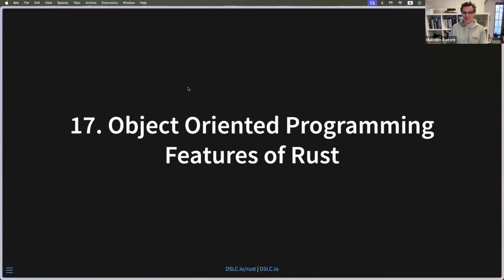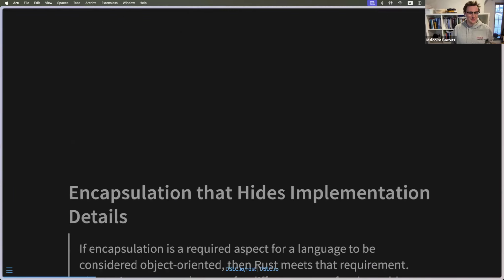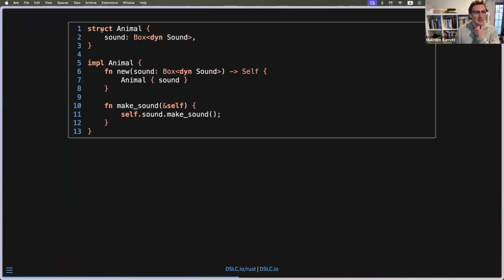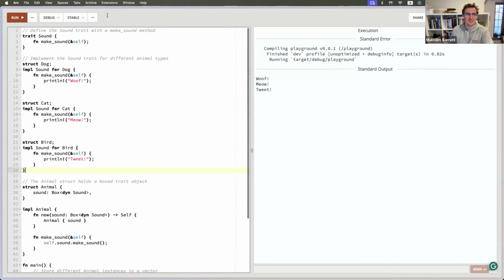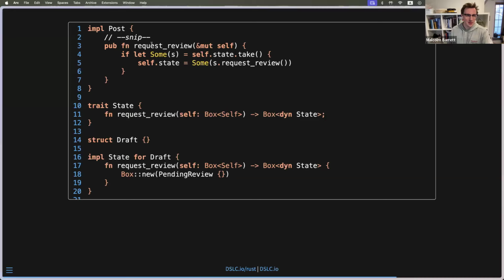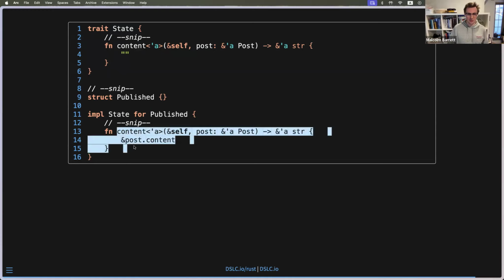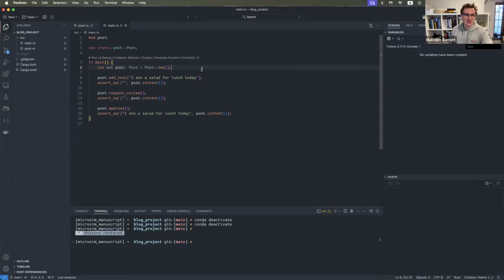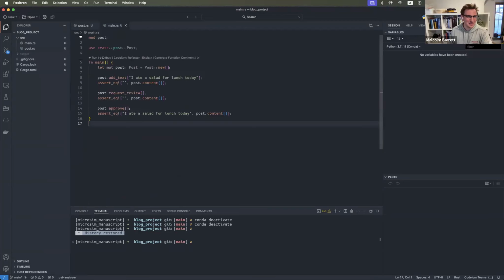The Rust Programming Language: Object-Oriented Programming Features of Rust (rust01 17)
Malcolm Barrett leads a discussion of Chapter 17 ("Object-Oriented Programming Features of Rust") from The Rust Programming Language by Steve Klabnik & Carol Nichols on 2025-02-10, to the DSLC rust Book Club. Cohort 01